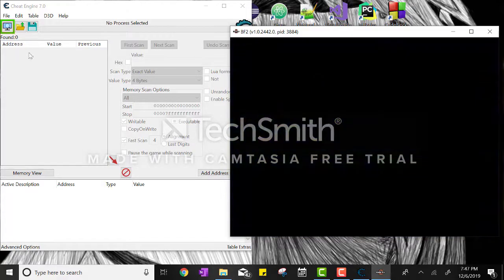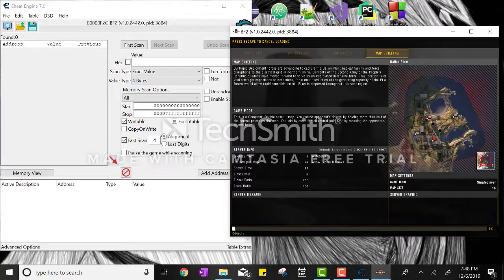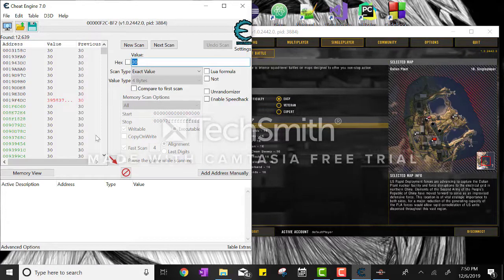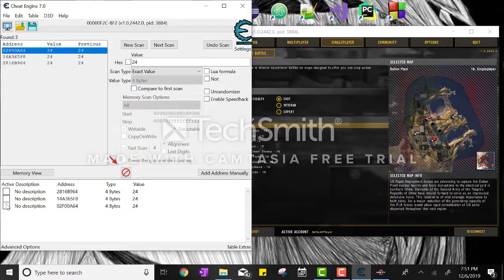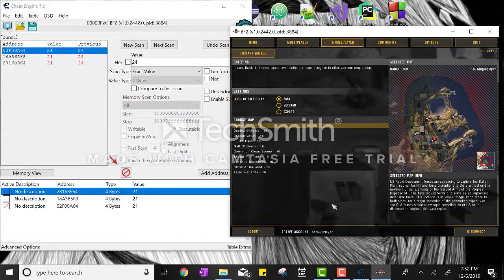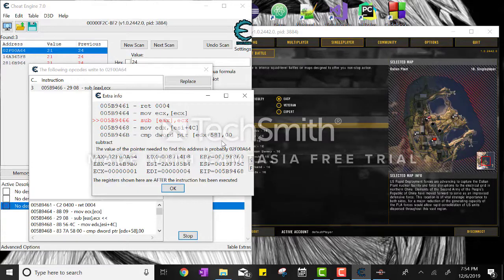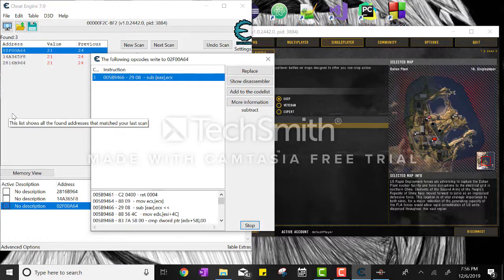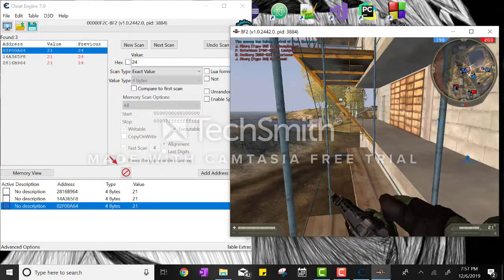Reproducing the Case Study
Tuan Le
CSC 4999 Directed Reading
automated-reverse-engineering-of-relationships-between-data-structures-in-c-binaries